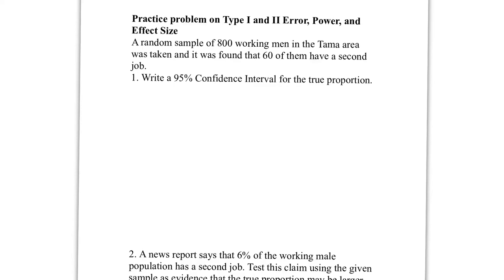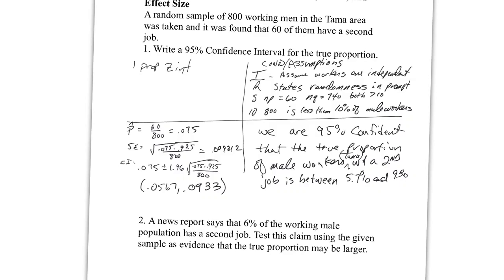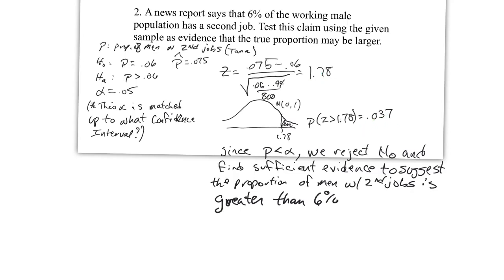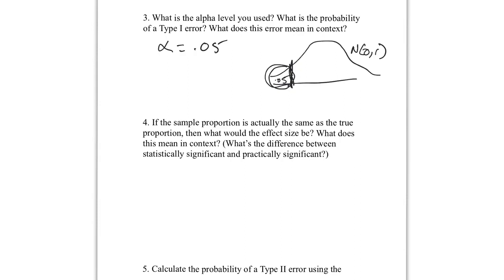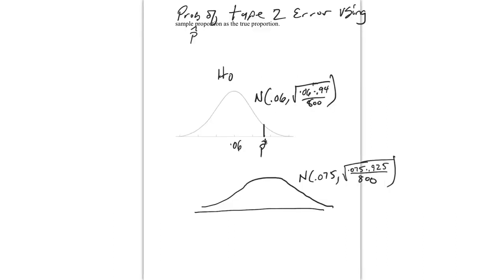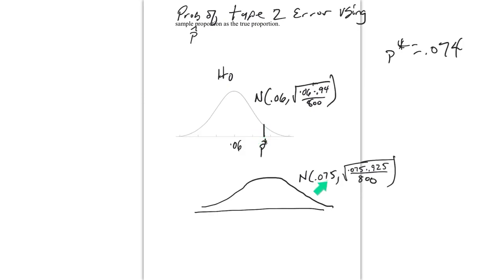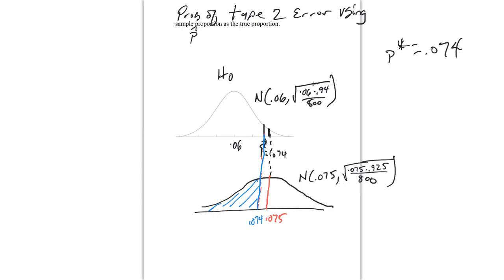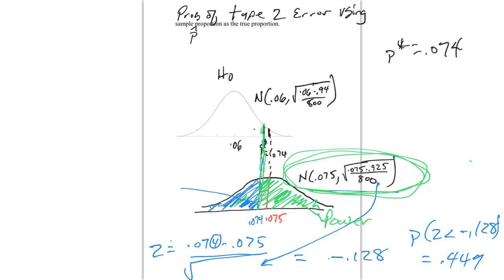AP Stats Type 1 type 2 Error and Power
Example Problem for Type 1 and Type 2 Error and Power of the Test